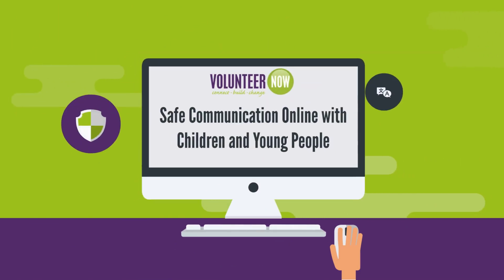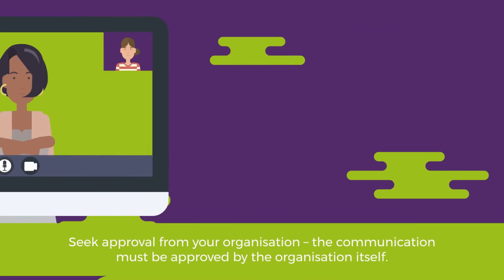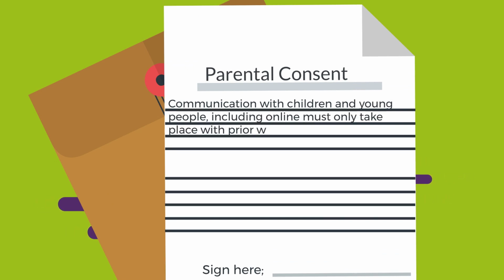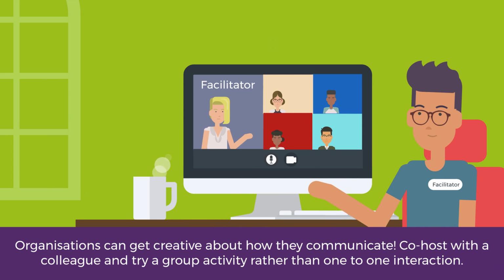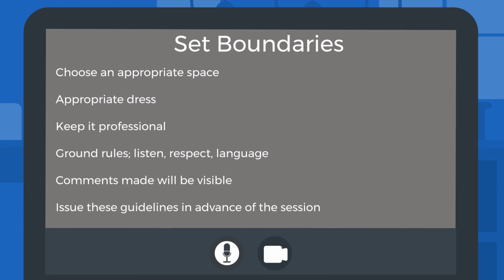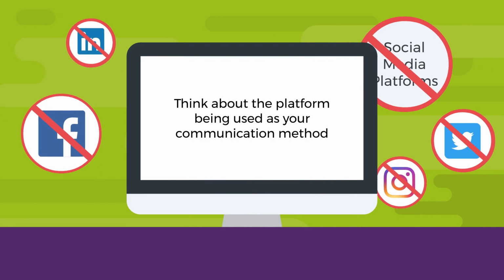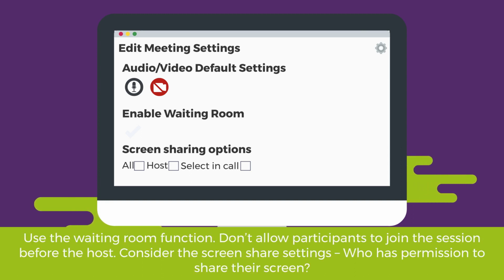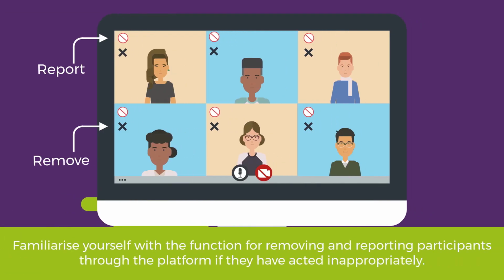Communicating Safely Online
Watch our short video on how to communicate safely with children and young people online. It’s useful for staff, volunteers, parents and carers.  Further information on standards and training for working with children and young people can be found